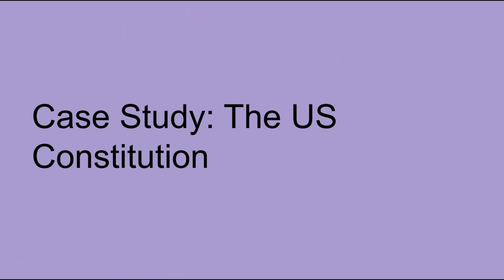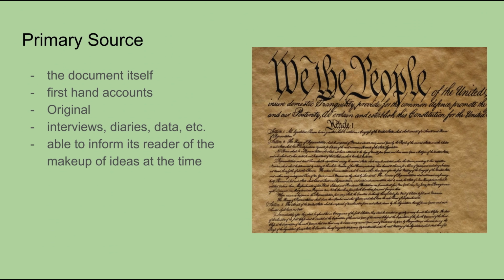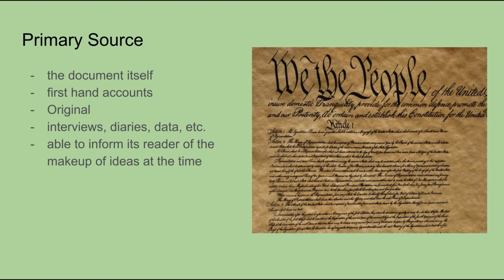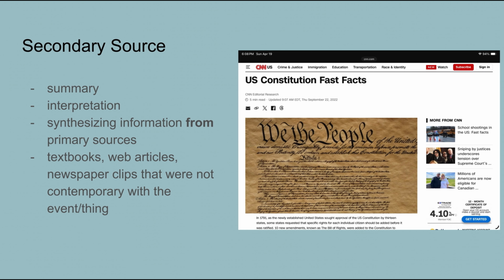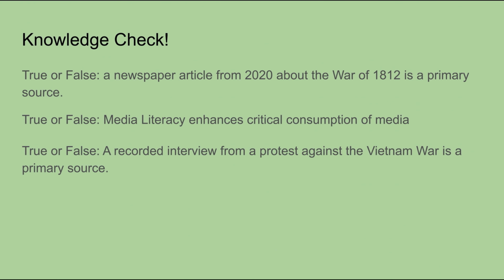Primary vs. Secondary Sources